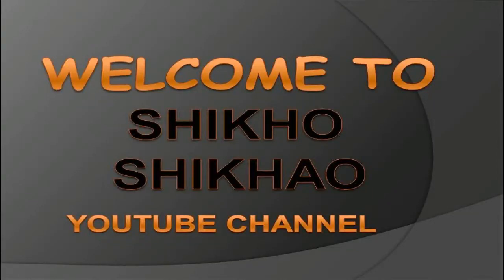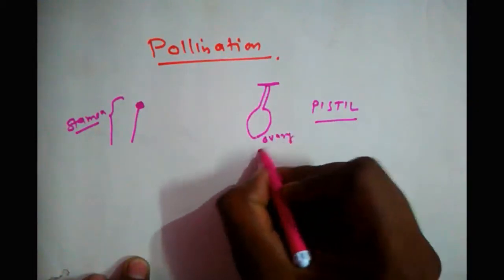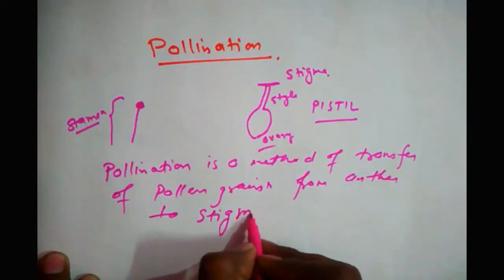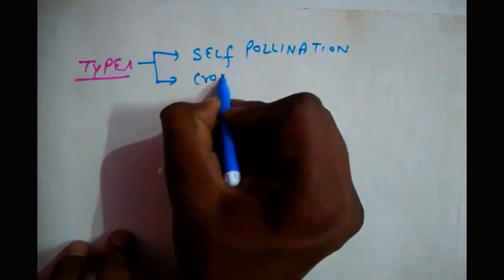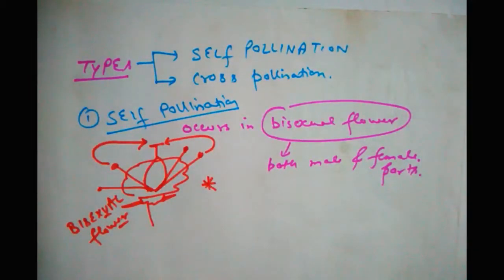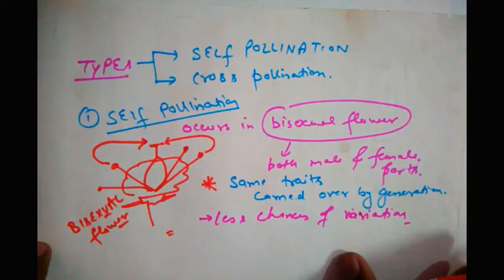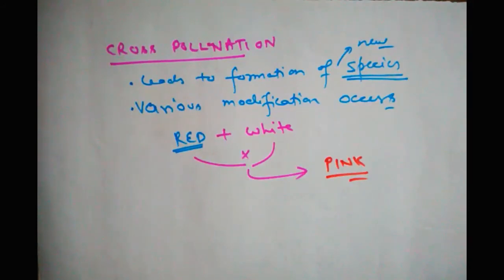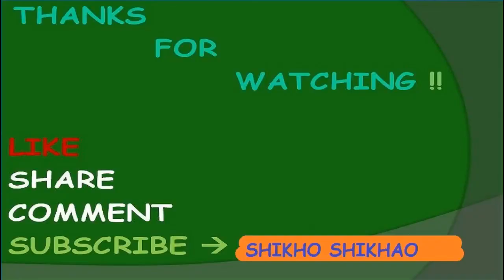POLLINATION | SELF | CROSS POLLINATION |CBSE 10TH | SSC CGL |SSC CHSL |DELHI POLICE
HI GUYS THIS VIDEO IS ALL ABOUT THE POLLINATIOON PROCESS THAT OCCURS IN PLANT AFTER WHICH FERTILISATION TAKES PLACE . IT IS OF TWO TYPES SELF POLLICATION AND CROSS POLLINATION .IT IS A VERY IMPORATANT TOPIC FOR CBSE 10TH CBSE 11TH CBSE 12TH , BOTANY , SSC CGL ,SSC CHSL ,UPSC NDA ,UPSC CDS , UPSC CMS , UPSC IES PRE EXAM SUPREME COURT JUNIOR COURT ASSISTANT
plant pollination
plantaardige bestuiving

Pollinisation des plantes

植物授粉

kanu pollination

herba pullulationem

植物受粉

завод опыление

tipu ruingahae

växt pollinering

pailniú plandaí

Polinización de plantas